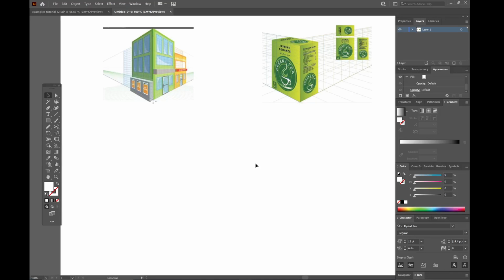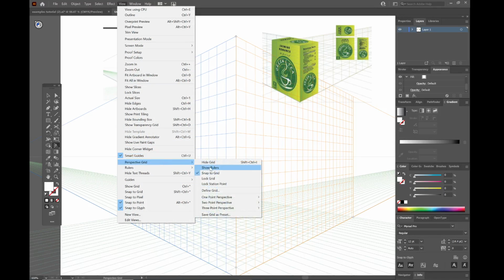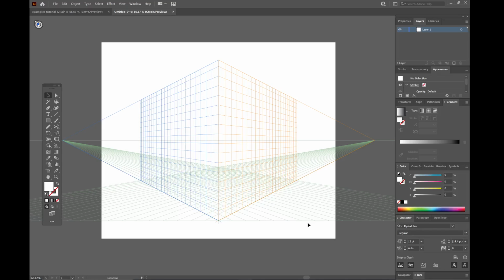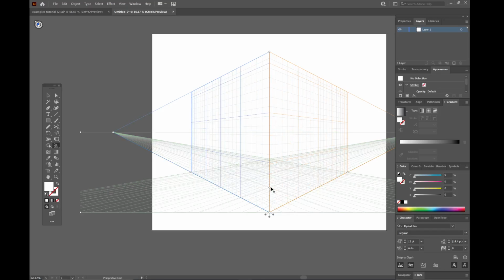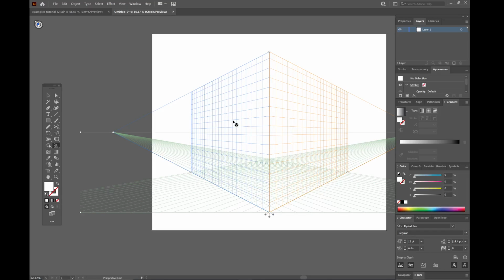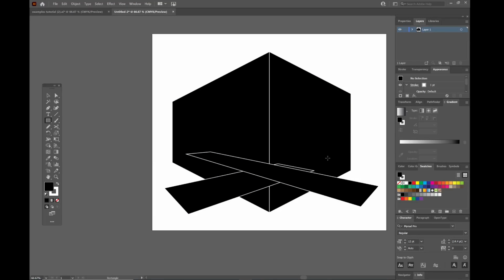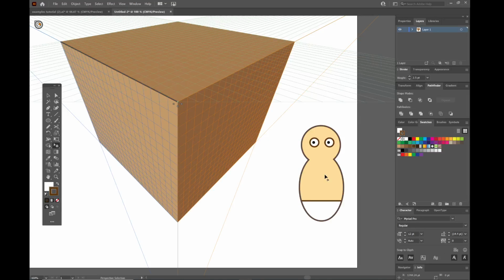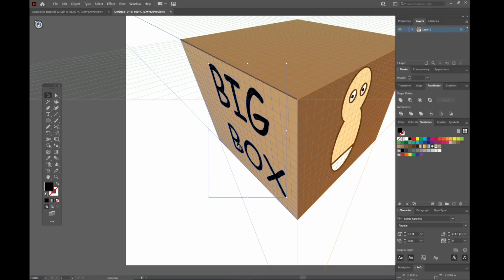Understanding the Perspective Grid Tool in Under 3 Minutes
This is a basic Tutorial for the student peers in my Digital Art and Design class.